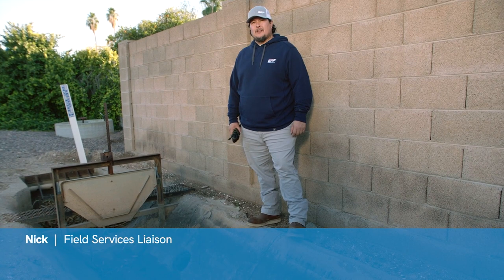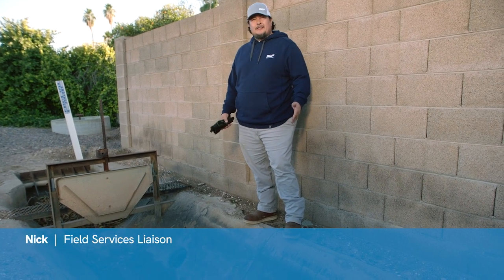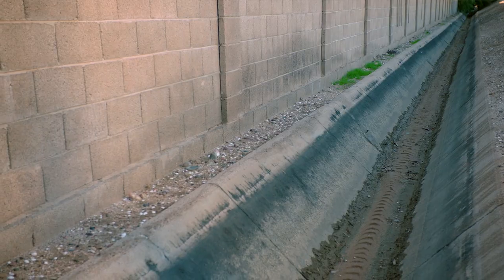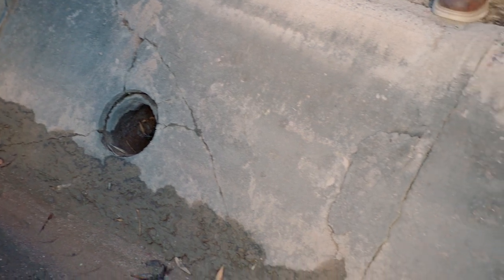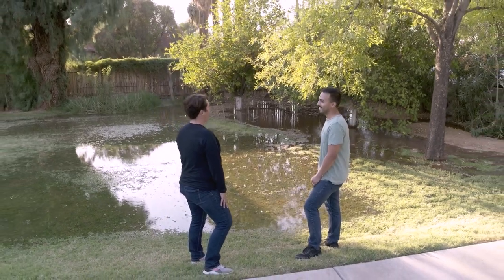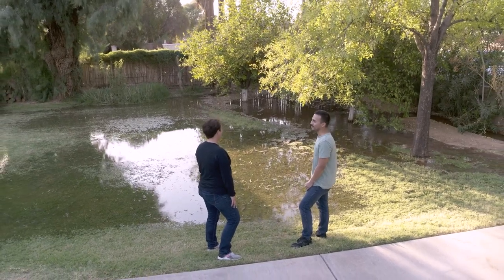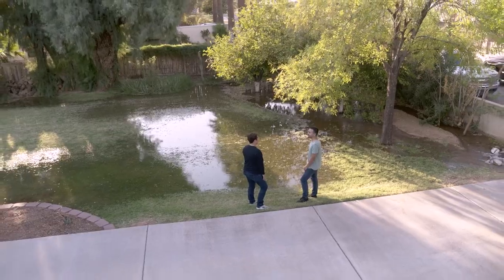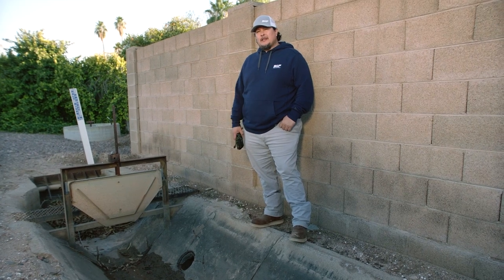SRP Irrigation – Open System Slipform or V-Ditch (Concrete Ditch)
In this video, you’ll see an example of a well-maintained concrete ditch. A concrete ditch or V-ditch  is an irrigation channel that is lined with concrete. Find out how to repair a concrete ditch that is cracked which can lose water and reduce the flow.